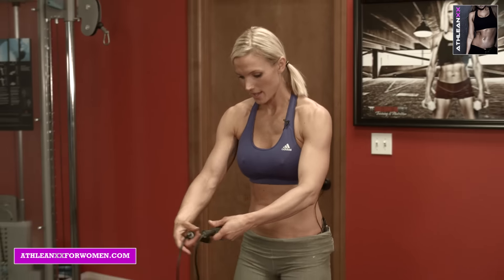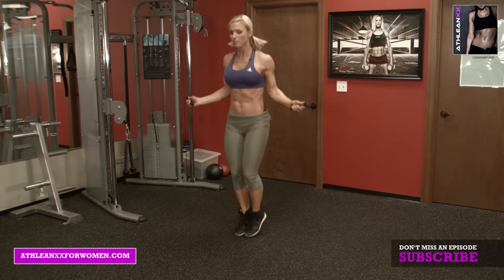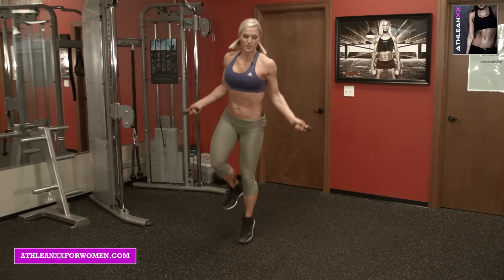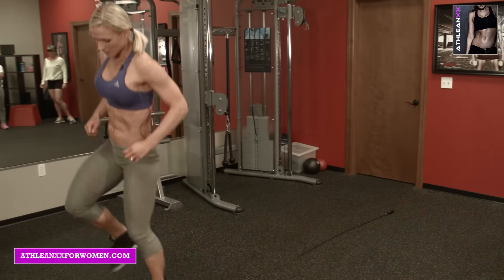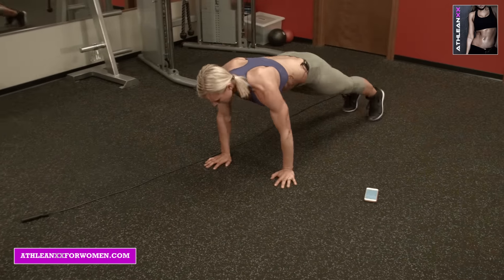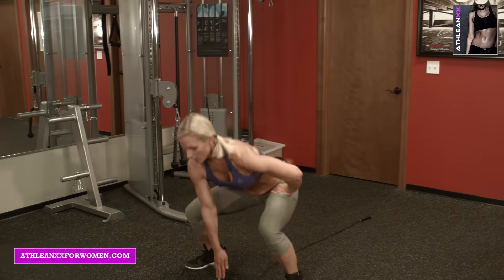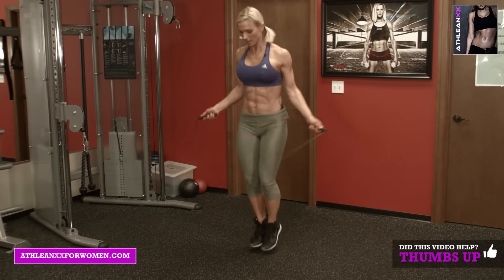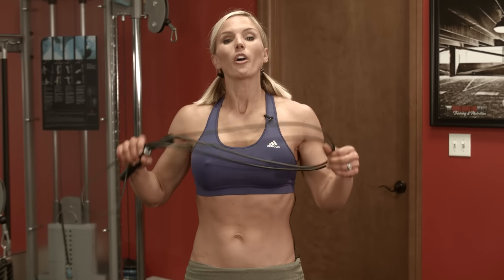Quick Cardio Workout (FAST EASY FAT BURN!!)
For the best quick cardio workouts, check out our 90 day fitness program

This quick cardio workout will help you burn fat fast. It’s an at home cardio workout that you can do in as little as 2 minutes! This super fast cardio workout uses no other equipment than a jump rope, and if you don’t have one, you can just do it without! You can easily do this cardio workout at home, on vacation, or anywhere for that matter!

If you’re up for a short cardio workout, you can literally choose how long you want it to be with this one. You can do this for 2, 4, 6 or even an 8 minute cardio workout. If you’re in great shape you can do this high intensity cardio workout for as long as you like!  For more workouts that will give you a fast fat burn and help you build strength, check out our ATHLEAN-XX for Women program

This may look like a really easy cardio workout, but don’t be fooled. We bet you’ll be huffing and puffing by the end of just 2 minutes of this intense cardio workout. Check out this at home cardio workout, and just follow along:

1) Jump Rope (30 seconds)
2) Single Leg (15 seconds each leg)
3) Single Leg Line Jumps
4) Planks Across the Line
5) Bunny Hops
6) Fast Jumps (15 seconds)